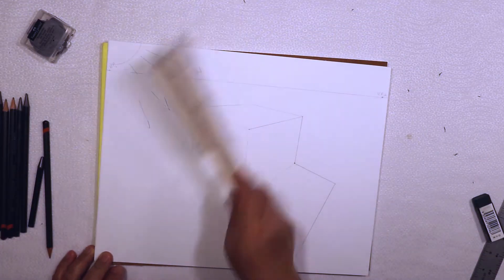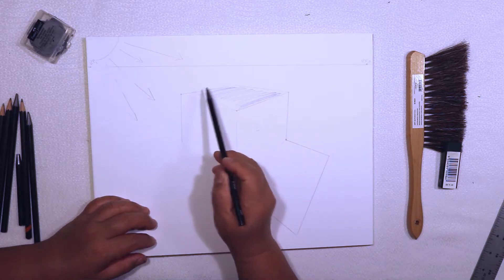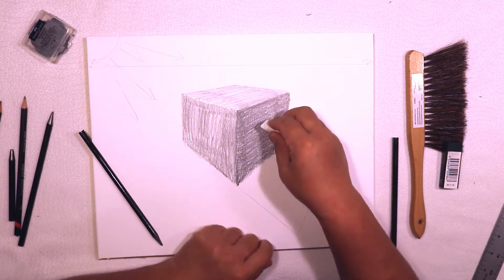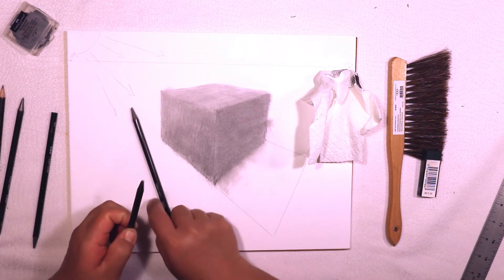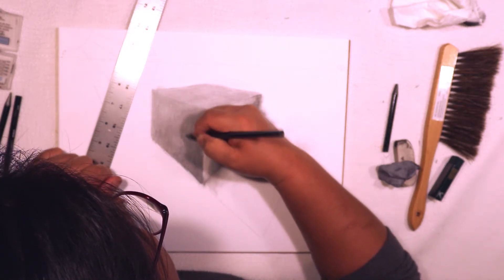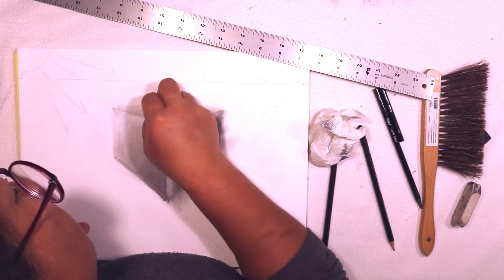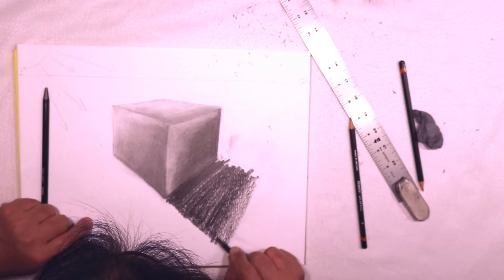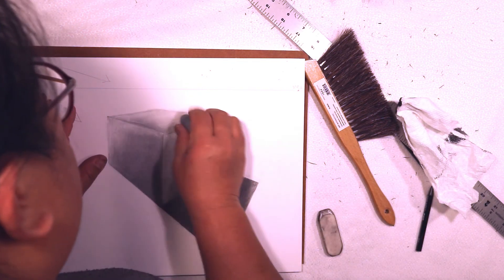131 Shading a Cube pt 2 of 3